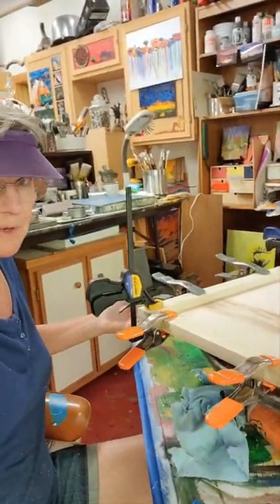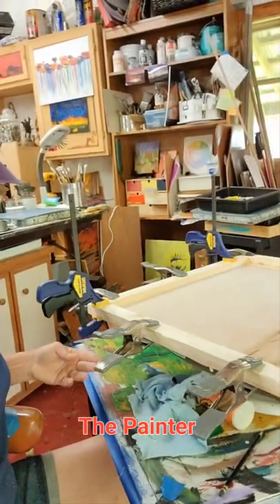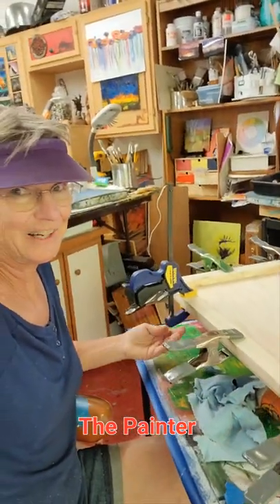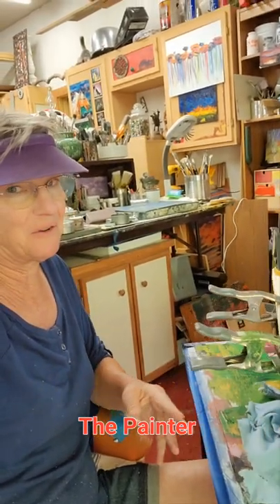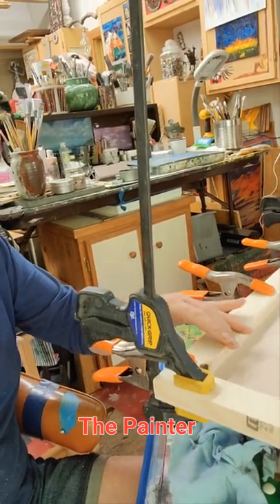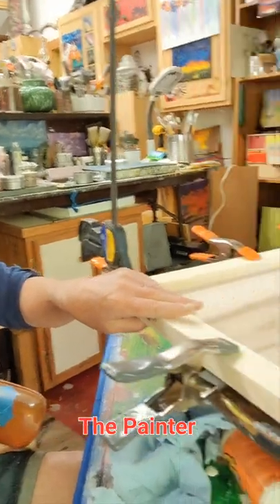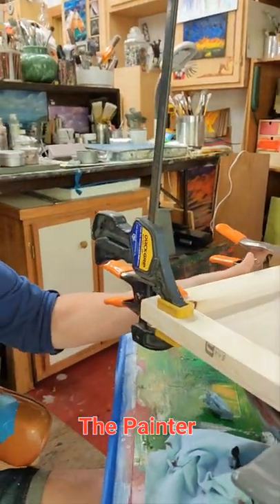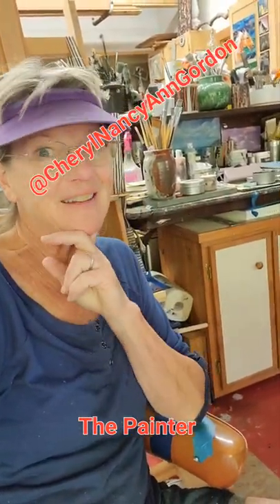Making Painting Panel @cherylnancyanngordon